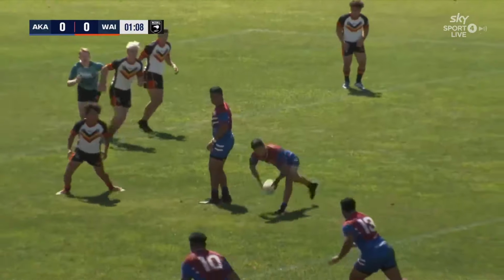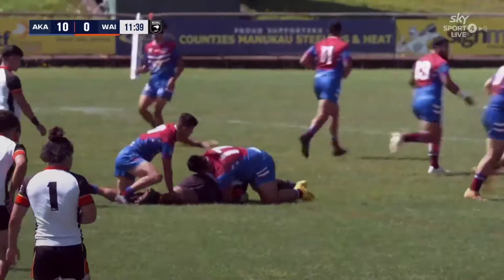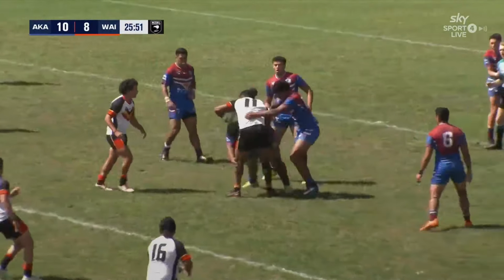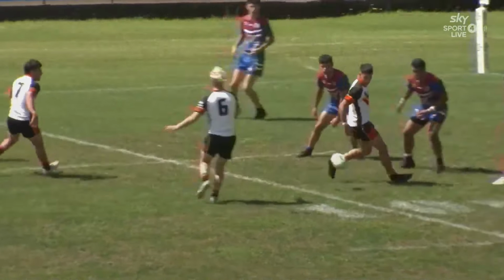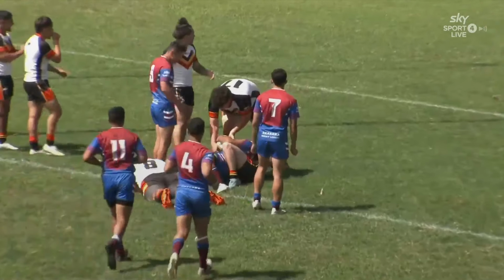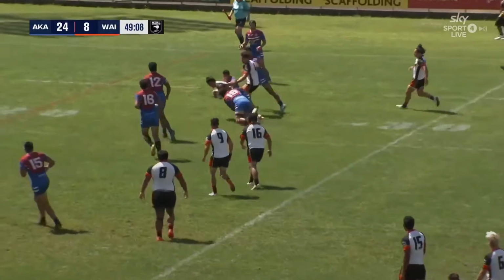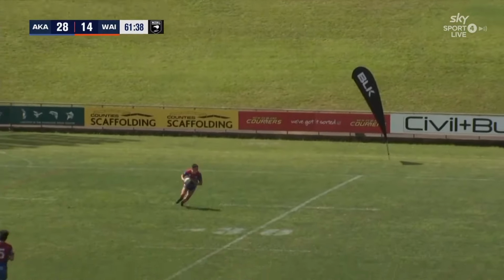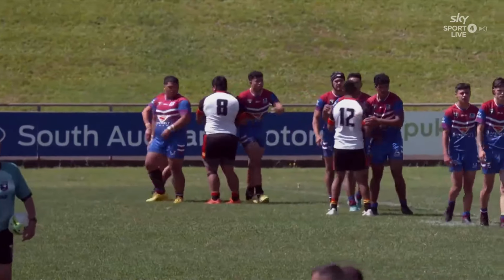National 20s 2023 Round 2 Waikato v Akarana Falcons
The National 20s Ruben Wiki Cup returns for 2023, with Bay of Plenty and Wellington joining the competition.

Kicking off Friday, March 3rd, six teams will battle it out for the National 20s title; reigning champions Akarana, Counties Manukau, Waikato Mana, South Island and newcomers Bay of Plenty and Wellington Orcas.

The Ruben Wiki Cup games will be broadcast live on Sky Sport 4 to domestic and international audiences, working as a key development pathway for future high-performance opportunities.